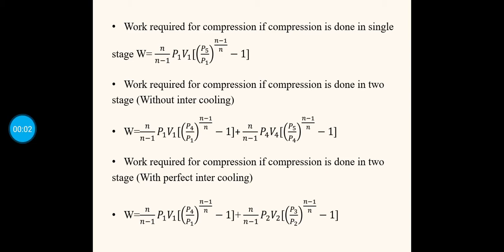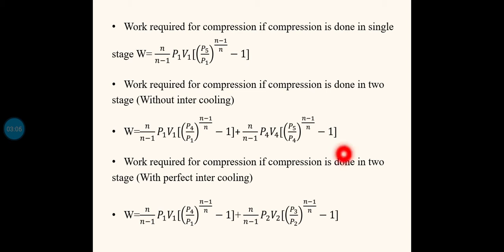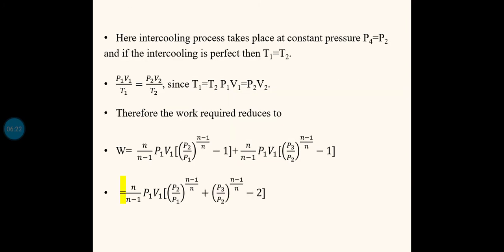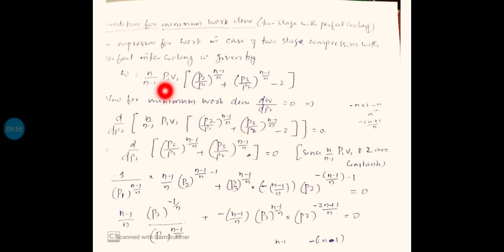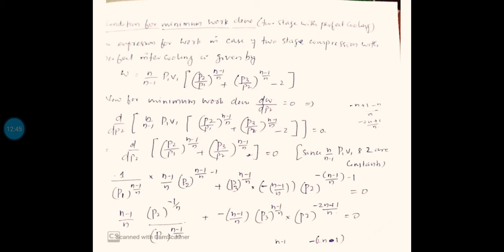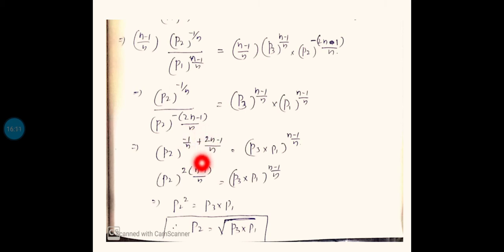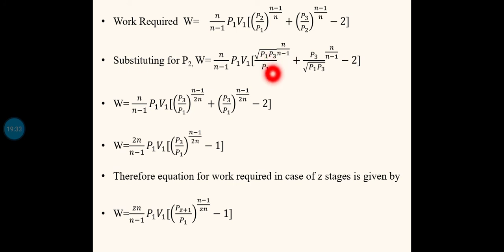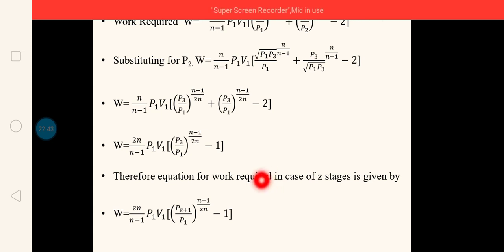KTU MODULE-5 ME 206 FLUID MACHINERY PART-9